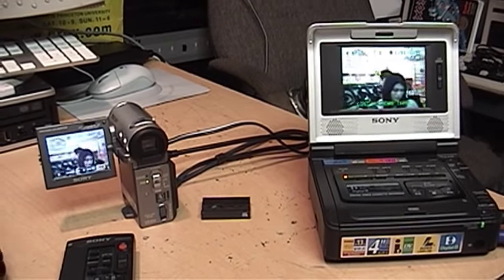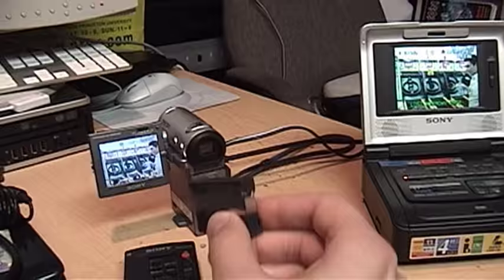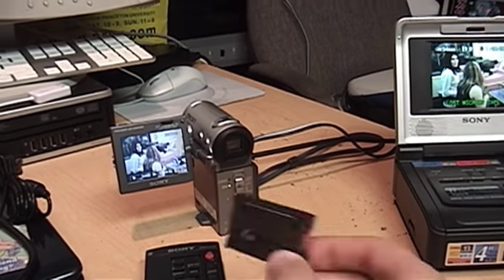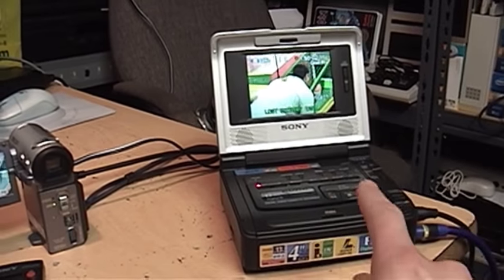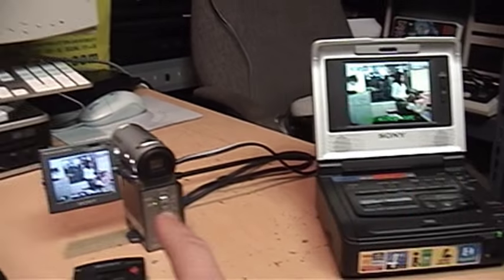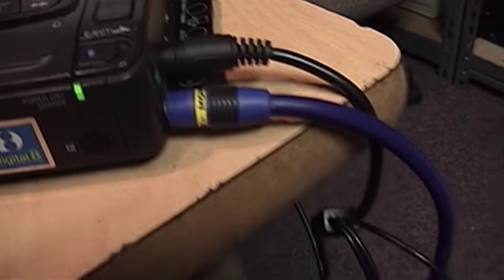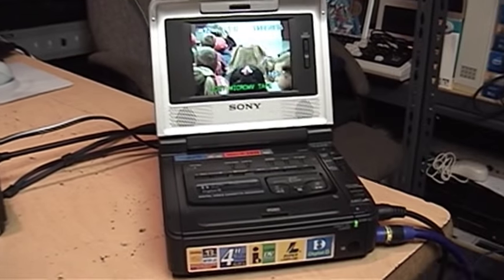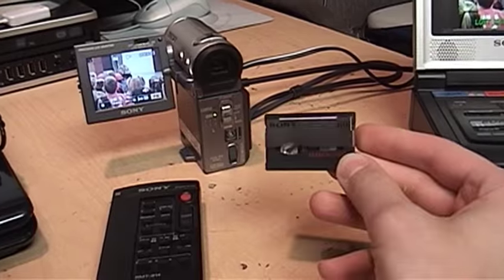Sony Stupidity: MicroMV and DV don't mix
Another reason why Sony's MicroMV camcorder tape format was a failure: it cannot transfer video digitally to and from standard DV components (MiniDV & Digital8) even though it uses the same i.Link / FireWire cables and connections. The DV device will recognize the connection (showing "DV IN" on its display), but that's as far as you get due to the incompatibility in video formats.